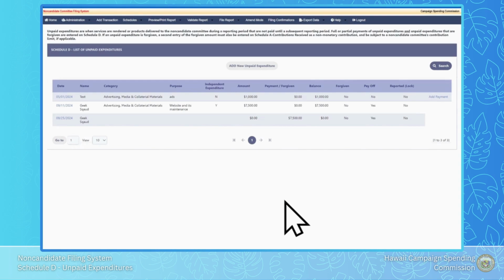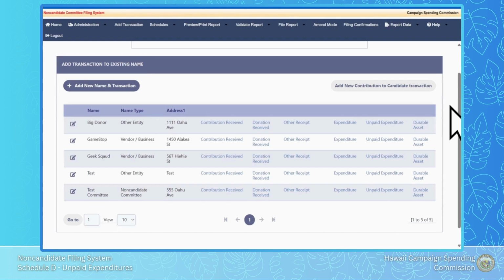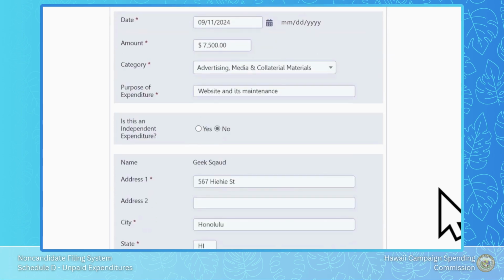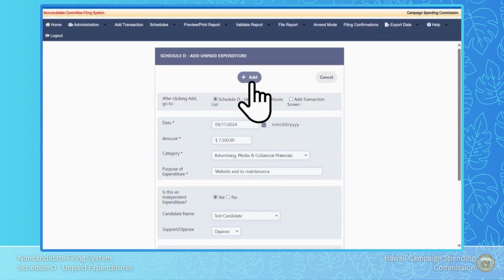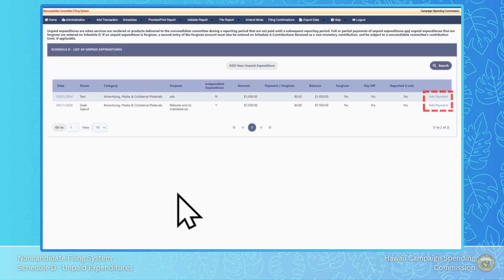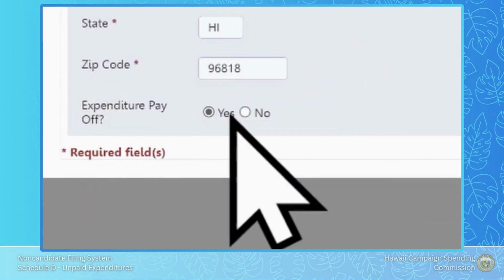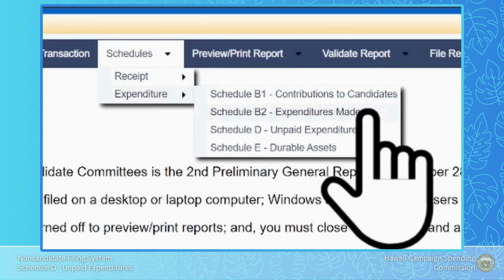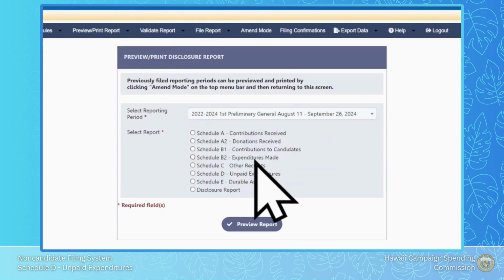NCFS Entering Expenditures: Schedule D - Unpaid Expenditures